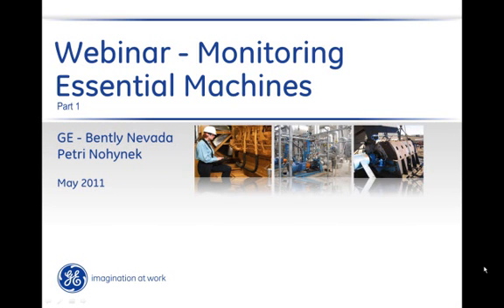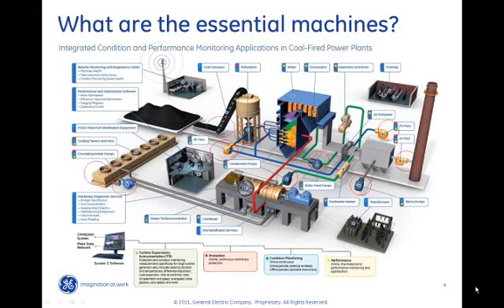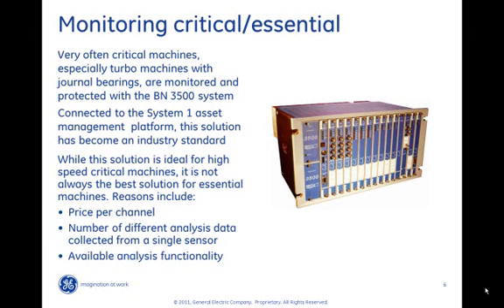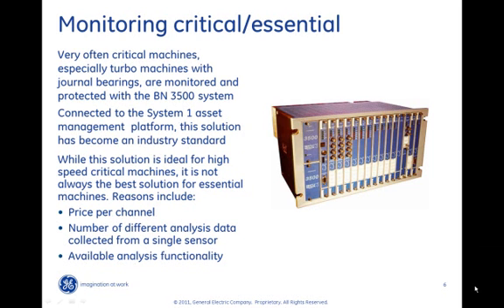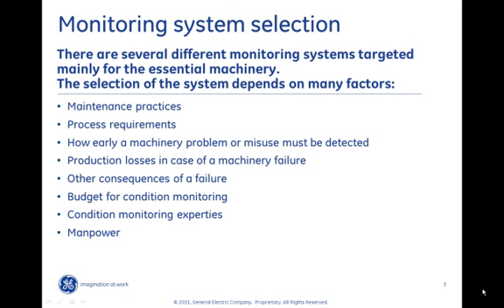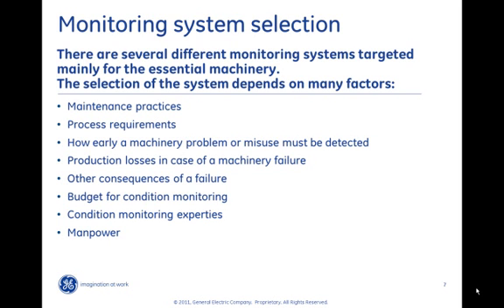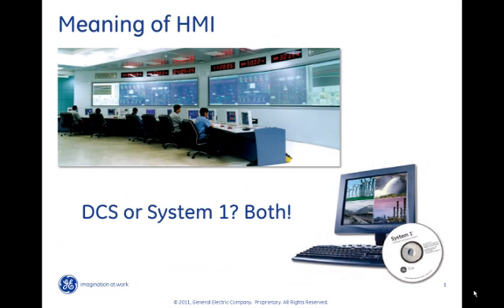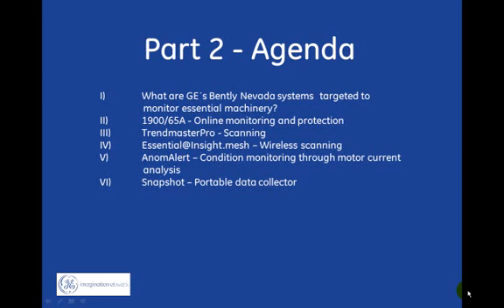Monitoring Essential Machines, On-Demand Webinar, part 1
GE´s Bently Nevada Monitoring Essential Machines Webinar

Introduction to condition monitoring of essential machines

What are Essential Machines?
Why monitoring of essential machines differs from monitoring critical machines?
How to select a condition monitoring solution for essential machines?
Condition monitoring -- Stand alone or integrated?